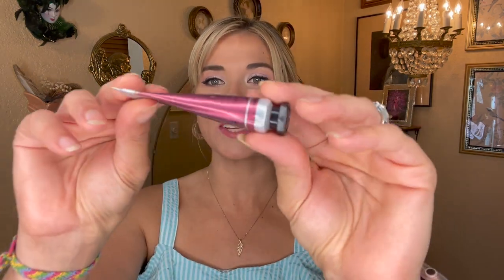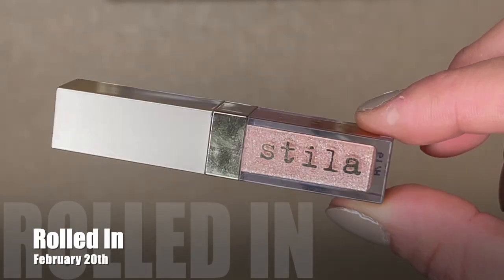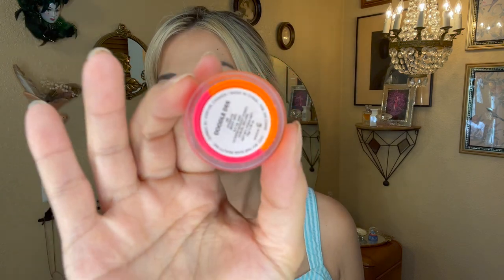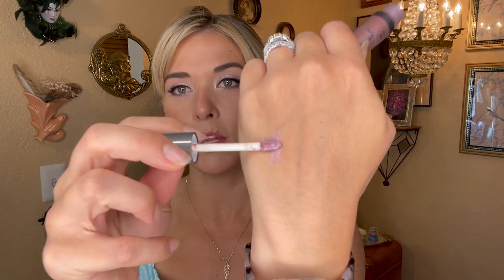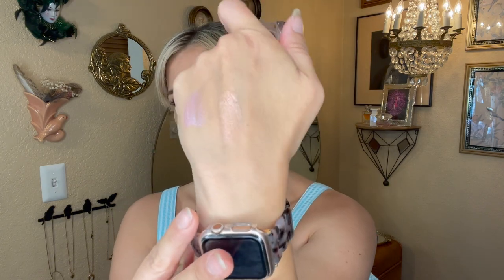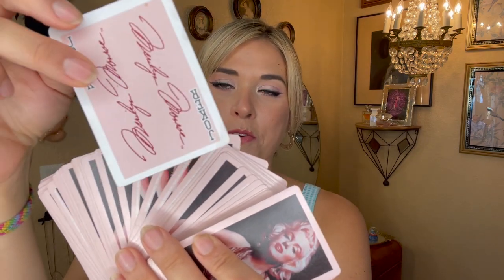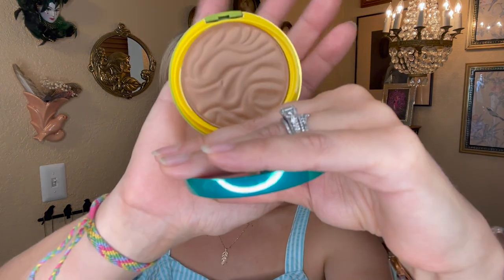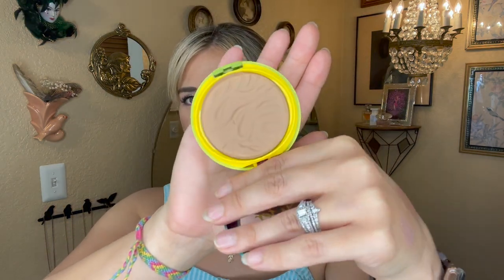Deck of Panning 2022 // June Update // #5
Deck of Panning - June 2022

This project runs from January 20th to December 20th, and this is my 5th update. Thank you Emily from @emilynmax for starting this project and sharing it with the panning community! This is such a fun project that turns panning into an interesting and challenging game. ♥

Temptu Shimmering Sun Liquid Bronzer